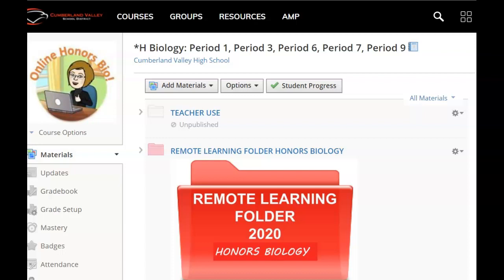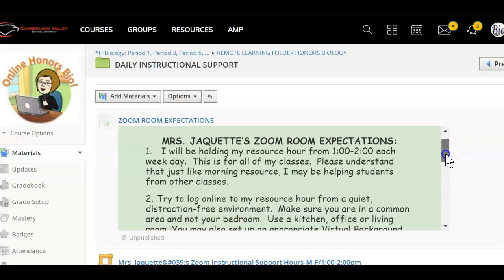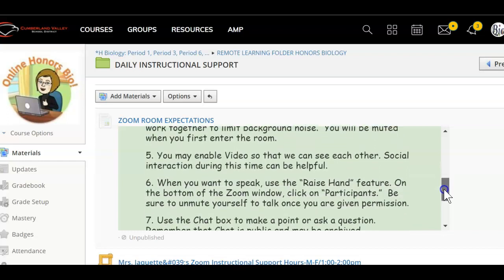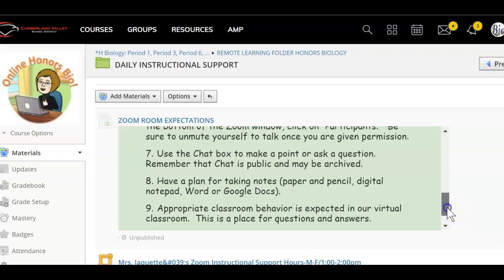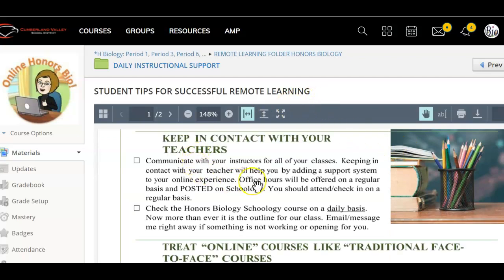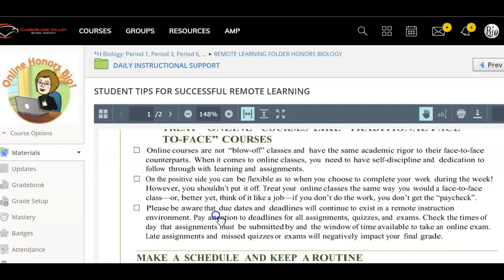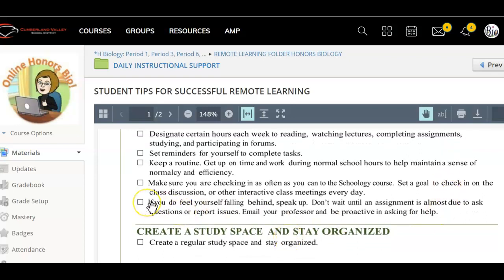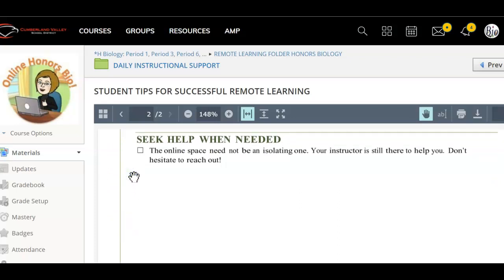Remote learning-Daily Instructional Support